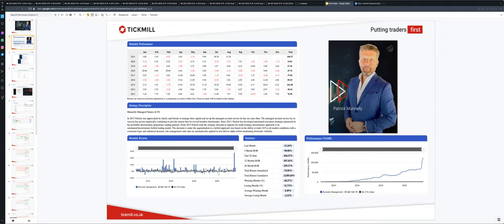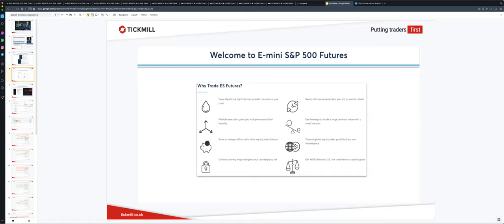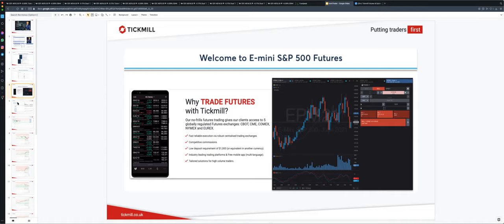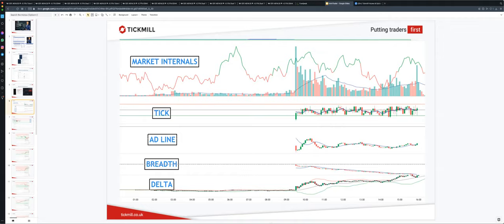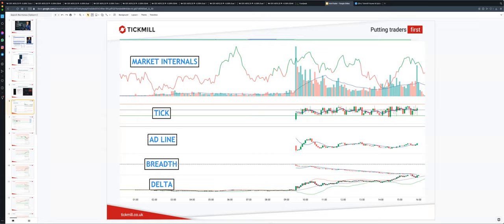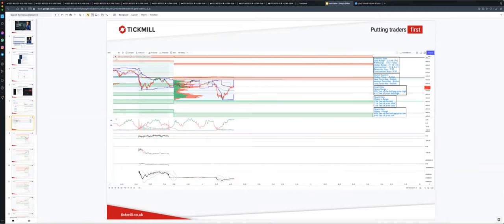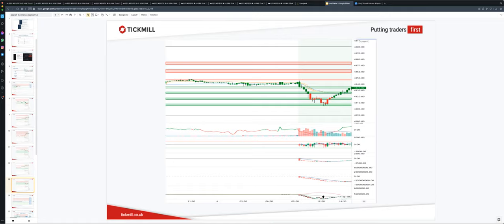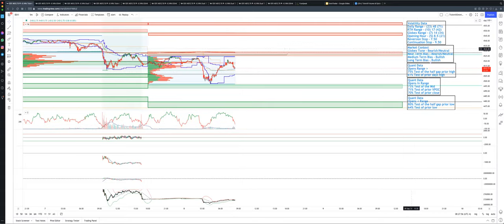Mastering Trading E-mini S&P500 Futures Webinar by Patrick Munnelly (8.09.21)